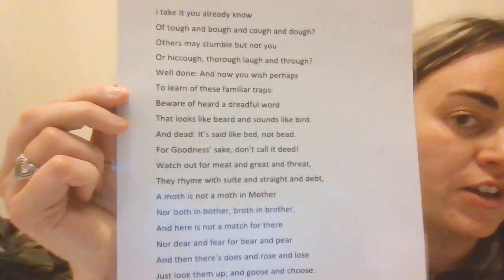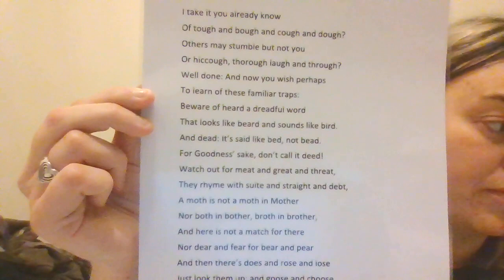English lesson week 3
Third English lesson - Recap of previous + speaking activity and pronunciation text. Written below and I will post it in the comments too!

I take it you already know

Of tough and bough and cough and dough?

Others may stumble but not you

Or hiccough, thorough laugh and through?

Well done: And now you wish perhaps

To learn of these familiar traps:

Beware of heard a dreadful word

That looks like beard and sounds like bird.

And dead: It’s said like bed, not bead.

For Goodness’ sake, don’t call it deed!

Watch out for meat and great and threat,

They rhyme with suite and straight and debt,

A moth is not a moth in Mother

Nor both in bother, broth in brother,

And here is not a match for there

Nor dear and fear for bear and pear

And then there’s does and rose and lose

Just look them up; and goose and choose.

And cork and work and hard and ward

And font and front and word and sword.

And do and go and thwart and part –

Come, come, I’ve hardly made a start!